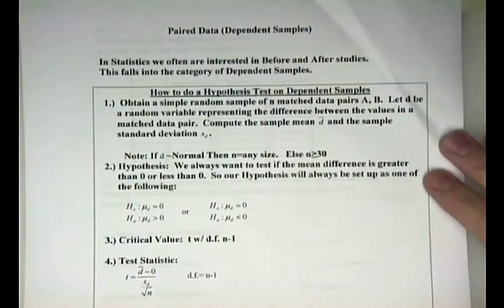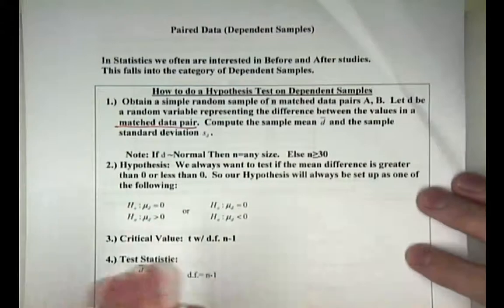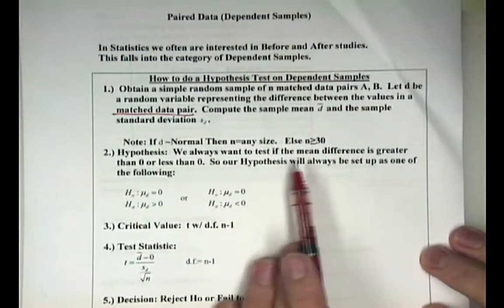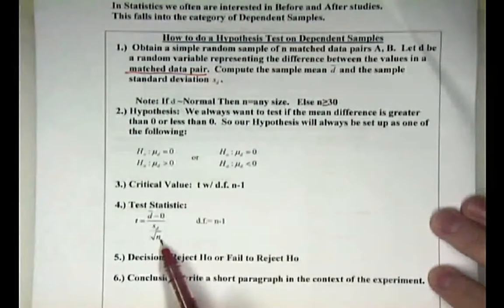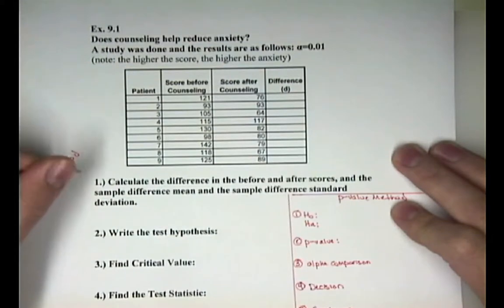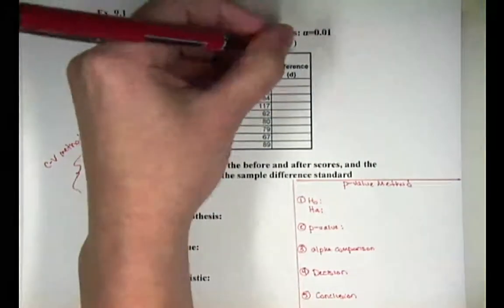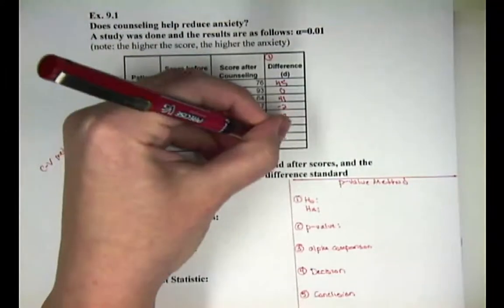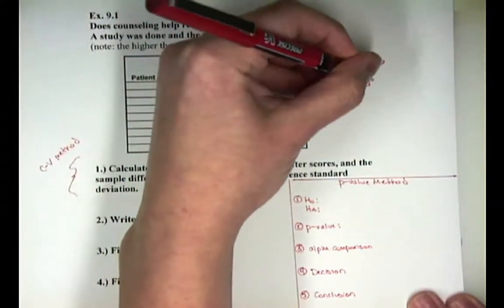Elementary STAT_pg 100 Testing Dependent sample ex.9.1 part 1.mp4